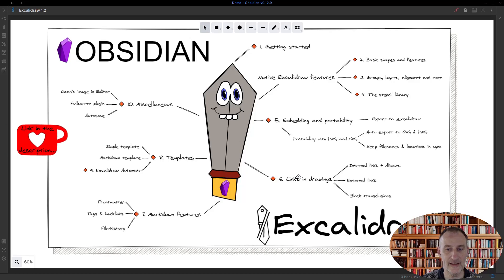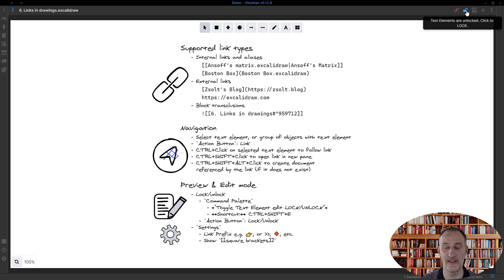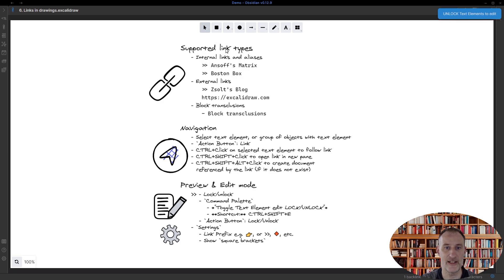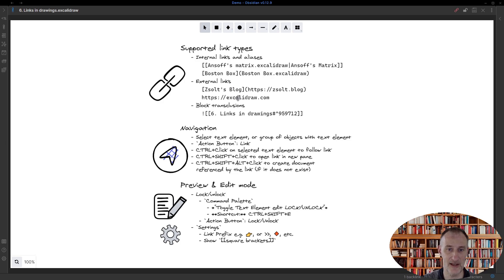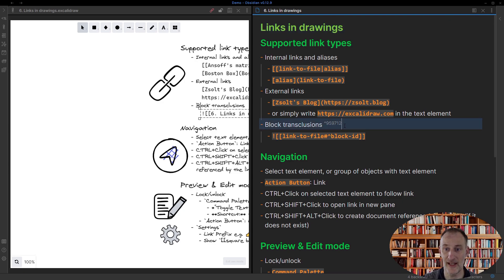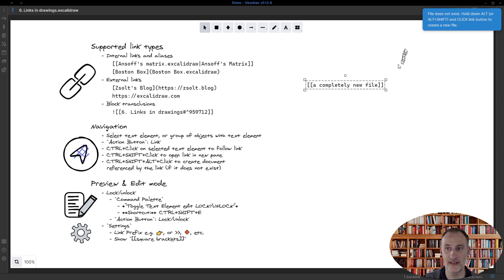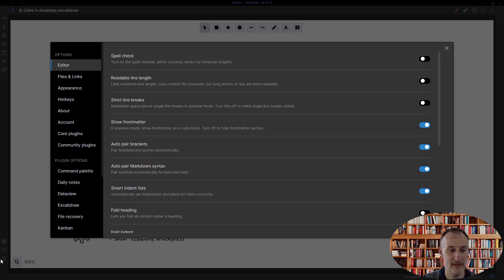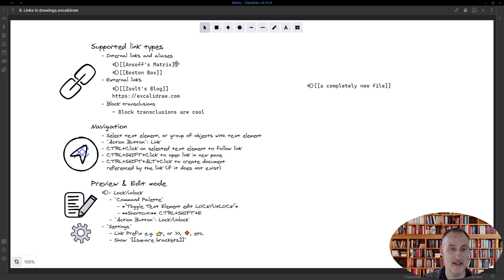Obsidian-Excalidraw 1.2.0 Walkthrough Part 6/10: Links and block transclusions